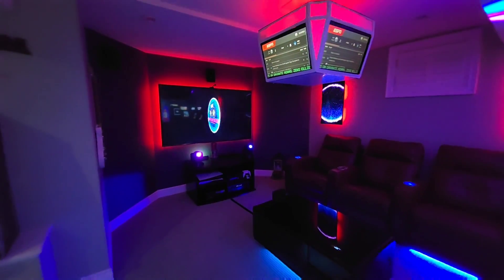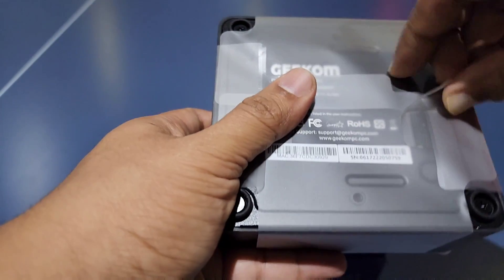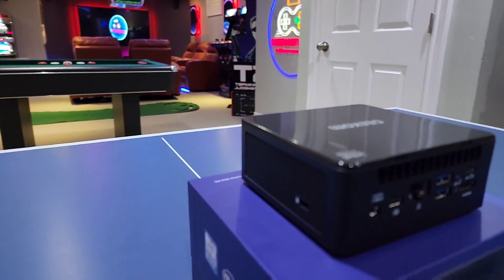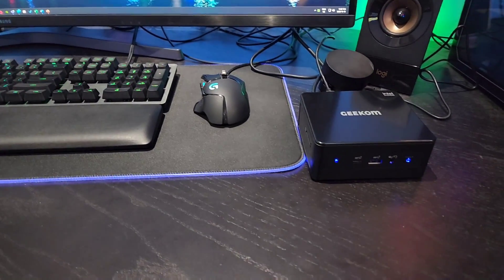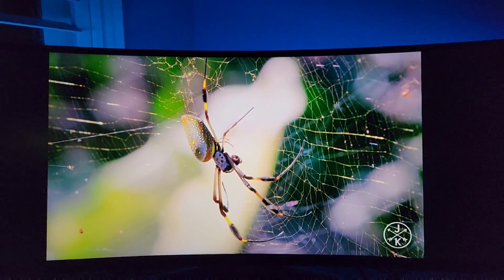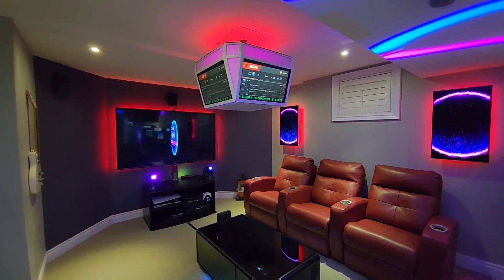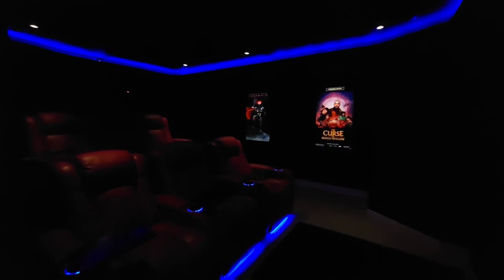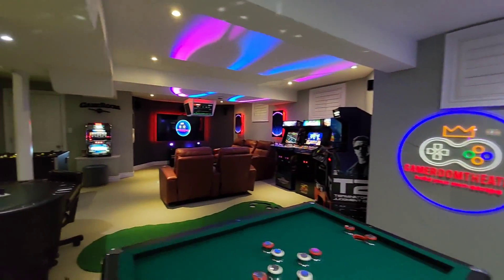This quick little low cost tiny PC from Geekom (IT8) powers my devices!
Been using the Geekom IT8 and it has been great value, highly recommended tiny pc to automate and build various devices (I have now swapped out with the IT8 and the MiniAir 11.  I prefer these as the price for performance and ease of use with a Windows based PC is much easier to manage (you can also install Ubuntu if you wish) with GUI based automations are so much easier.

*Will be giving away a mini PC from Geekom free to one of my followers on Instagram (watch for the video on Nov 22, 2022!

Huge black Friday Sale, either one will work very well for my projects (see my other videos on digital signage) and for daily use:

Buy the theater seats via these links based on the country, lots of different models to choose from but link to this specific model is below:

Equipment list in the theater:

Polk RTiA9 towers x 3 (to be replaced soon)
Polk RC65 in wall surrounds x 4
Polk RC60i In Ceiling ATMOS x 4
Denon x4300h Receiver
HTPC (powering media display for movie posters)
JVC NX7  Projector
Optoma UHD65 Projector
110" EluneVision Reference Studio AudioWeave 4K NanoEdge Fixed-Frame Screen
Back Row: Valencia Tuscany Console Edition Theater Seating
Several different media servers with 20 TB of UHD Blurays from my collection